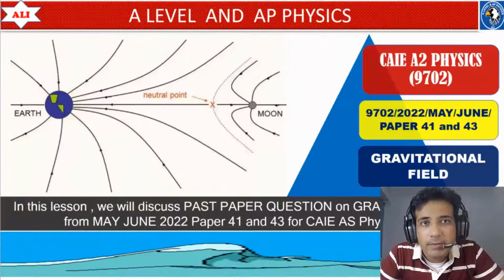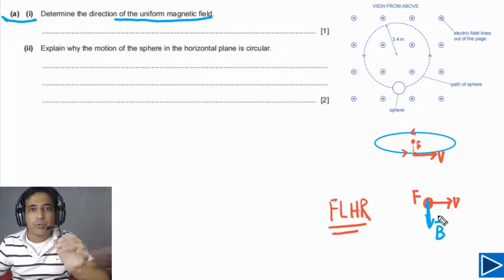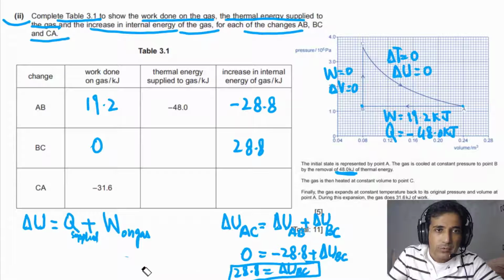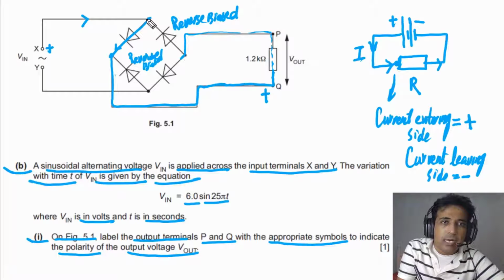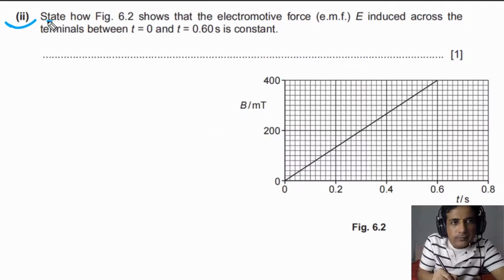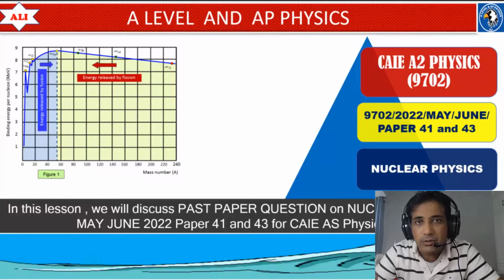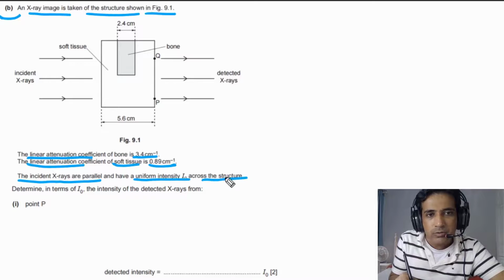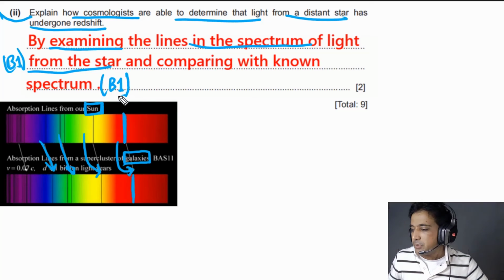CIE A2 Physics 9702 paper 4| May/June 2022 |Paper 41|Paper 43|9702/41/M/J/22|9702/43/M/J/22-Solution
CIE A Level Physics 9702 paper 4| May/June 2022 |Paper 41|Paper 43|9702/41/M/J/22|9702/43/M/J/22-Detailed and Complete Solution

00:00:00 Introduction
00:02:13 Q1) Gravitational field
00:19:21 Q2) Electromagnetism
00:34:13 Q3)Thermodynamics
00:51:36 Q4) Simple Harmonic Motion
01:07:02 Q5)Rectification and Capacitance
01:30:38 Q6)Electromagnetic Induction
01:51:21 Q7) Quantum Physics -photoelectric effect
02:02:34 Q8)Nuclear Physics
02:21:22 Q9)Medical imaging
02:38:12 Q10)Astronomy
02:52:37 End screen
0:00
June 2022 Paper 4

1:54

5:43
Gravitational field derivation

8:18
Earth, Moon point masses

11:32
Neutral point explanation

19:27
Electric, magnetic fields overview

21:53
Horizontal plane visualization

22:54
Circular motion force

28:18
Forces acting on sphere

33:54
Thermodynamics Past Paper

34:36

38:11
Gas undergoes 3 changes

45:35
A to B, B to C

51:18

51:55
Pendulum setup

55:43
SHM conditions

1:06:53
Rectification, Capacitance Overview

1:07:35
What is rectification?

1:08:17
Types of Rectification

1:11:17
Sinusoidal alternating voltage

1:20:26
Smoothing output voltage

1:30:18
Electromagnetic Induction Overview

1:31:29
Magnetic flux definition

1:35:35
Magnetic flux linkage

1:38:25
Electromagnetic induction

1:51:28
Photoelectric effect explained

1:52:51
Photoelectric effect phenomenon

2:02:12
Nuclear physics, fusion

2:03:08

2:12:21
Nuclear process fusion

2:21:07
Medical Imaging X-Rays

2:22:08
How are x-rays produced?

2:25:58
X-ray image contrasts

2:37:58

2:38:36
Wien's law definition

2:46:37
Red shift definition

2:49:16
Determining light red shif